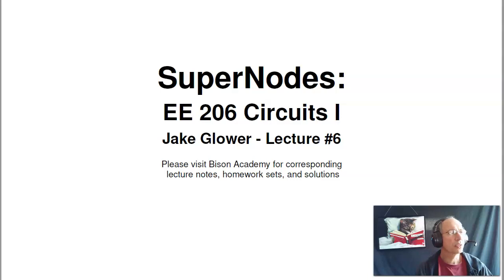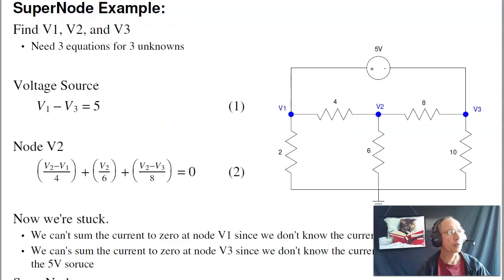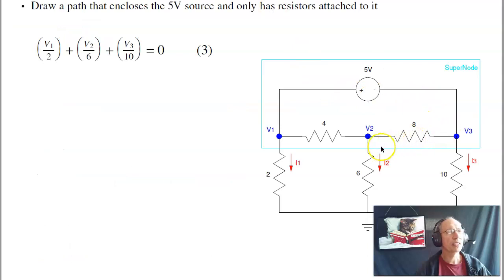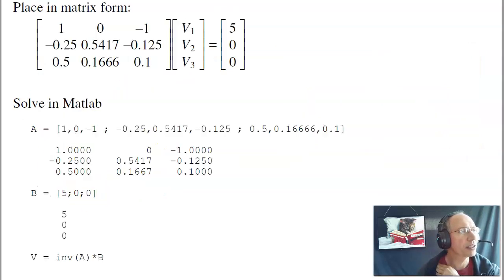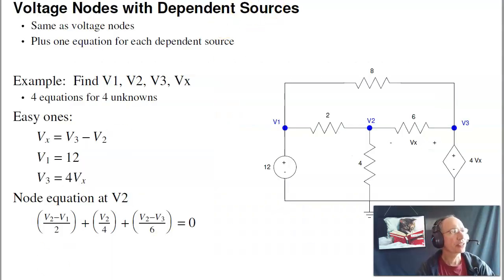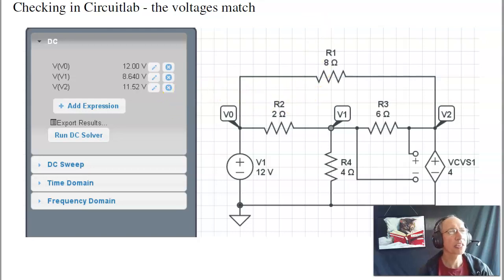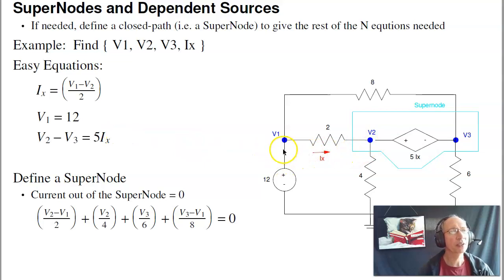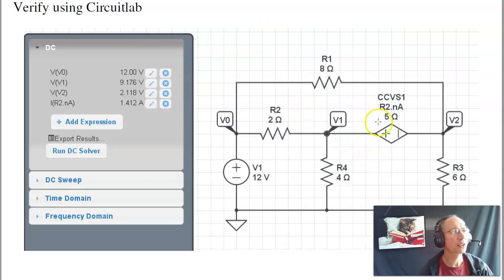EE206.06 SuperNodes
NDSU EE 206 Circuits I, Lecture #6: SuperNodes.  Please visit Bison Academy for corresponding lecture notes, homework sets, and solutions.